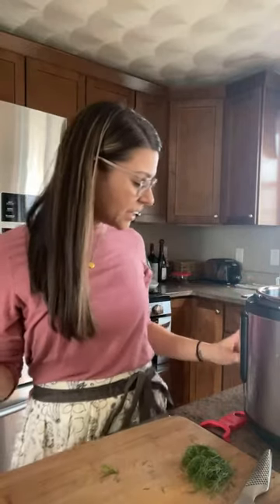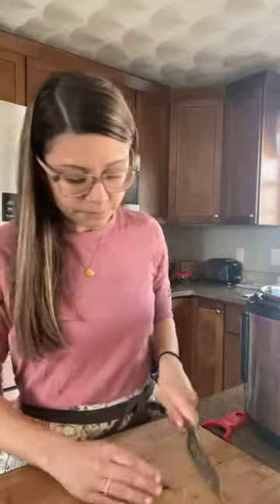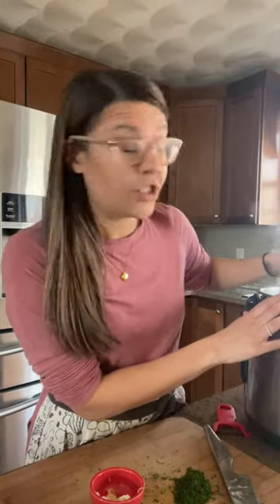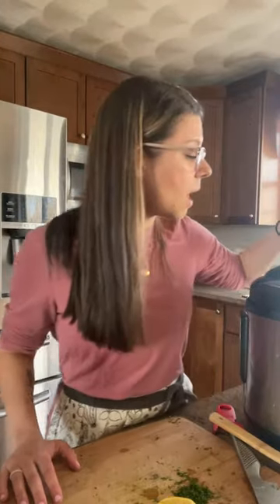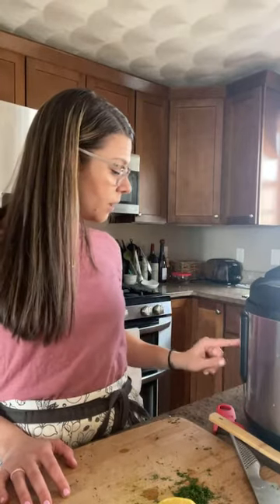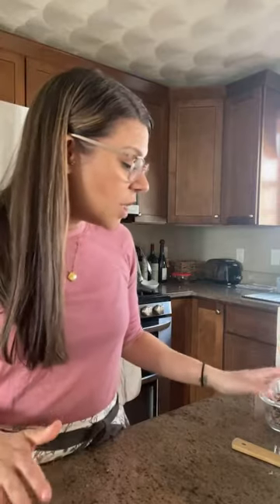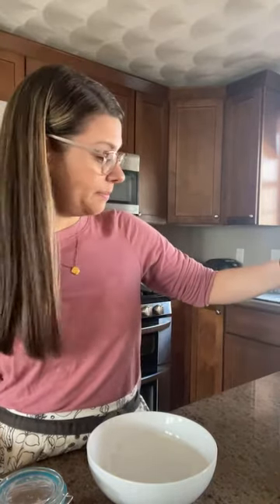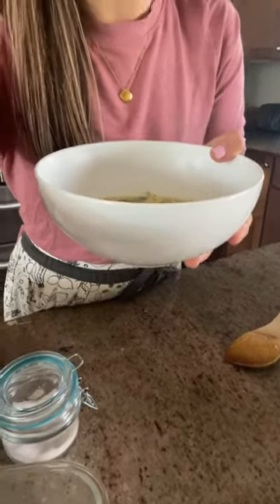Cook with Kris: Spring Chicken Soup (IG Live)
Hey Healthy Balanced Mamas! I'm Kris! I'm a certified holistic health coach, classically trained chef and busy mama of two. Here on my channel, I share all things healthy balanced living- balanced meals, tips and tools for more confident cooking, meal planning, meal prep, grocery shopping and balancing busy mom life! I post new videos here on my channel every Wednesday at 10am EST and you can catch me live every Thursday at 2pm EST cooking on Instagram (I post the replays here on Friday!). You can also find me on my podcast, The Healthy Balanced Mama Podcast, which you will (slowly but surely) find over here, as well!). I'm so happy to have you here!

Healthy Balanced Mamas (free!) Facebook Community

My favorite kitchen tools:
Global chef's knife (8")
Global vegetable knife (6")
Microplane grater
The BEST Peeler
My Vitamix